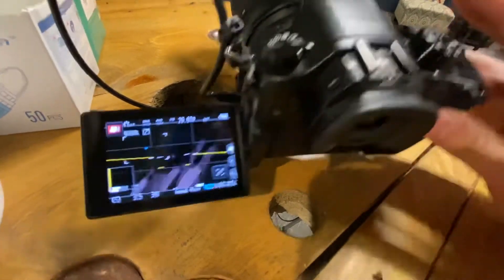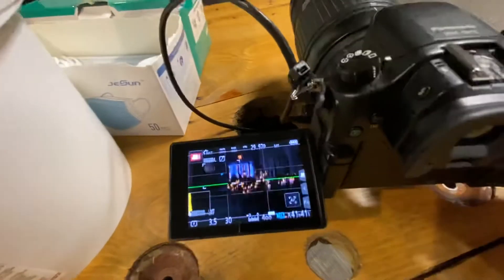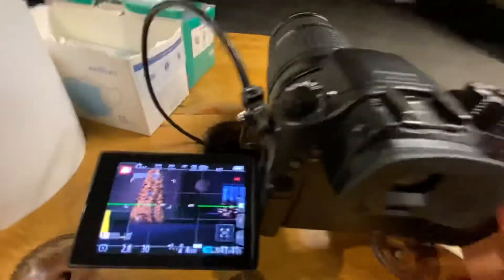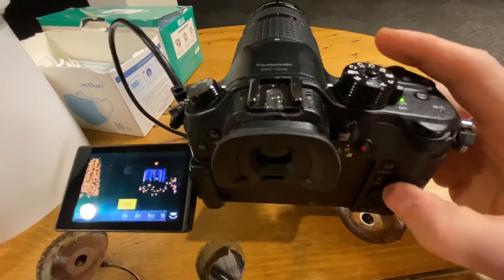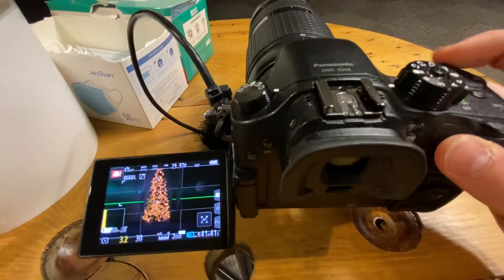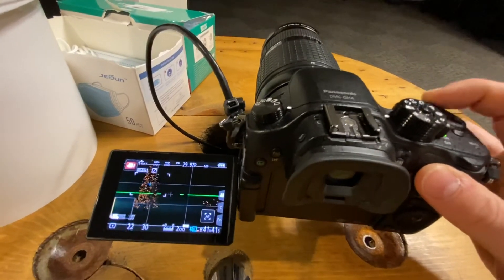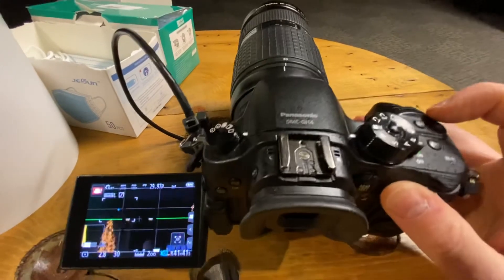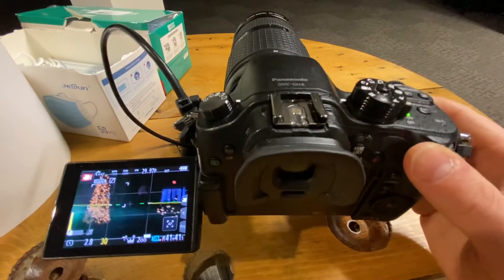Setting Brightness on GH4s / ISO, f-stop & Shutter Speed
This video we go over how to use aperture shutter speed and ISO on our Panasonic GH4 mirrorless cameras.